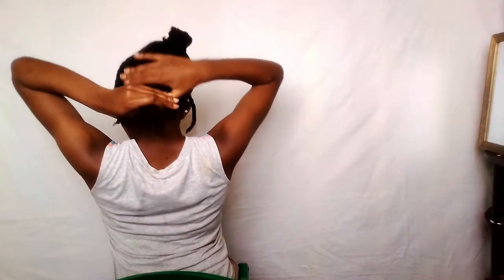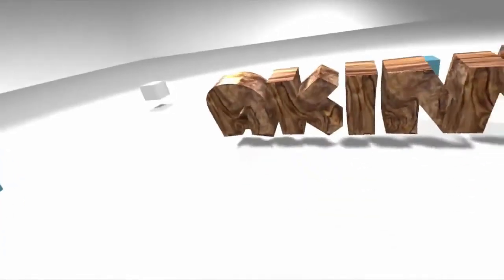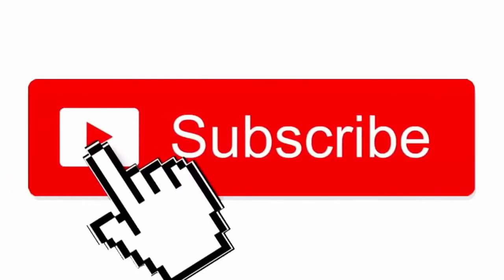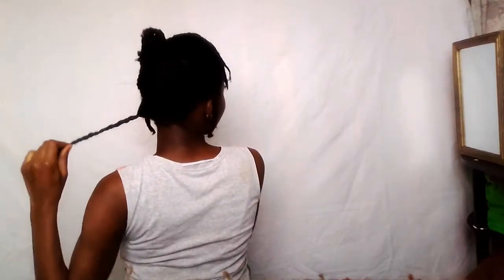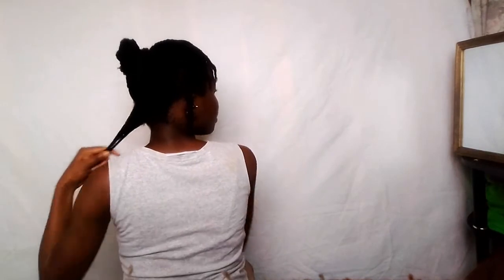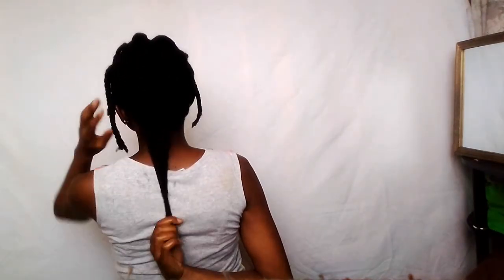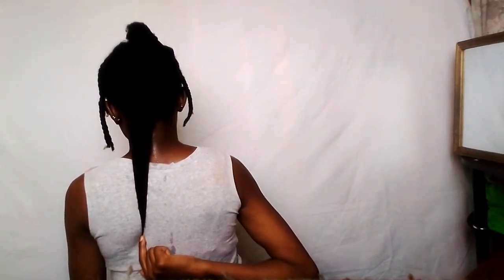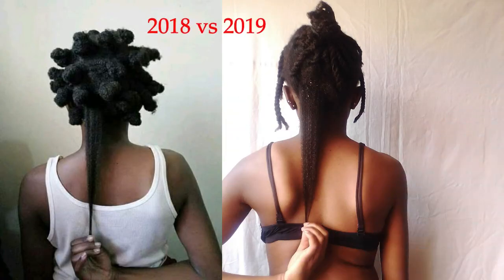6 MONTH LENGTH CHECK ON 4C NATURAL HAIR | HAVE I RETAINED ANY LENGTH????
Hey's today's video is a length check video. The last time I did a length check was  on my 4C natural hair was about 6 months ago. 6 months later and I want to see if I have retained any amount of length. The last time I did the length check I was definitely past the armpit length and now am at the bra strap length which is definitely new to me. even so I want you guys to be the judges and use the photos in the video to determine whether this is true.